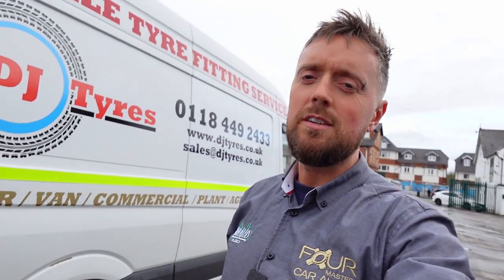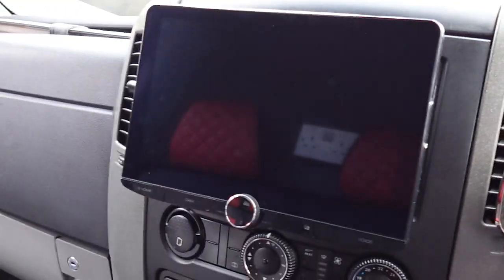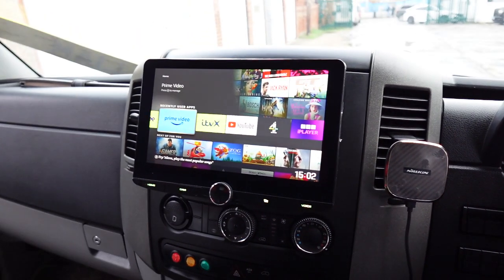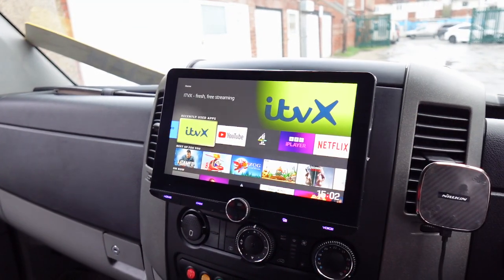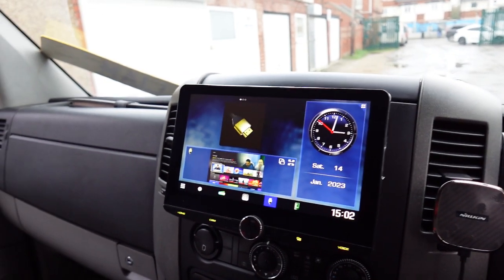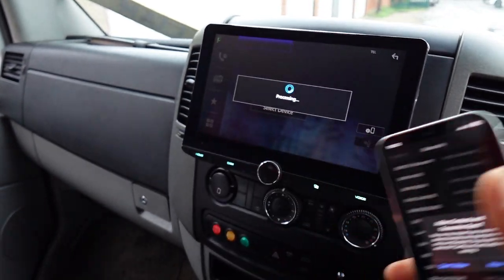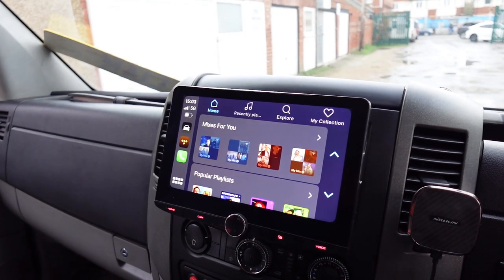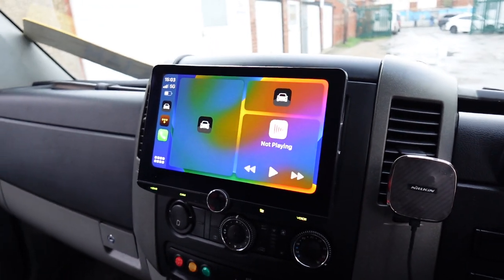Waiting Got Interesting Mercedes Sprinter DMX9720XDS Amazon Firestick, CarPlay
Working in your van can get rather dull. But not now! Check out the latest van installation by John Kleis into a Mercedes Sprinter 2016, with KENWOOD's DMX9720XDS 10.1" display with wireless & wired Apple CarPlay, Android Auto, Android Mirroring, Amazon Firestick & DAB car stereo.

Our fully qualified and insured engineers carry out all our installations at our purpose-built fitting centre using industry-standard MPT 1362. They have a minimum of 10 years of experience in the In Car Entertainment industry, which is of paramount importance bearing in mind the complex nature of the electronics and wiring that are an inherent part of today's vehicles.

KENWOOD's Pro-Install Dealers give you expert advice and the right fit for your vehicle with our exclusive CarPlay and Android Auto multimedia car radios. With vast experience in providing excellent customer service and custom bespoke installation solutions for almost any vehicle, they ensure the best possible product experience. To further enhance the Pro-Install Dealer supply and fitting service. KENWOOD offers an extended 3-year warranty on all exclusive models when fully installed by our dealers.

John Kleis
248 Basingstoke Road
ReadingBerkshire
RG2 0HN